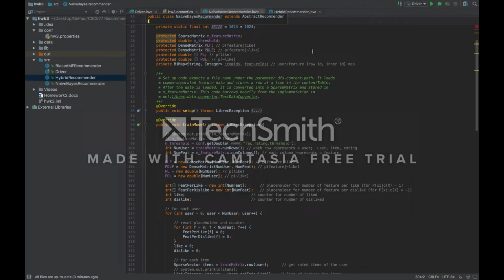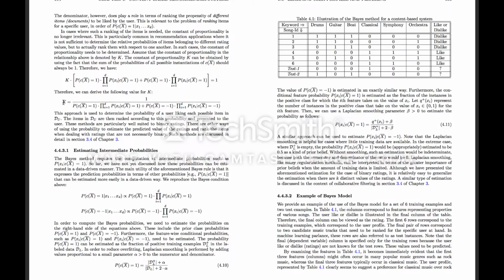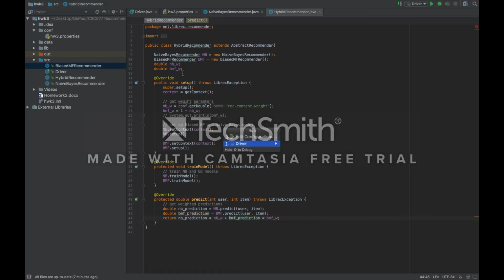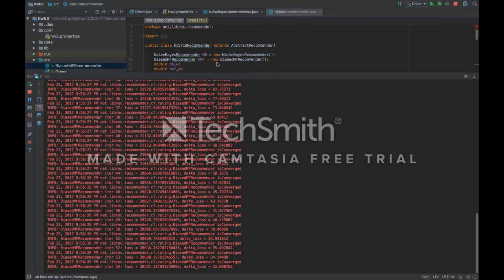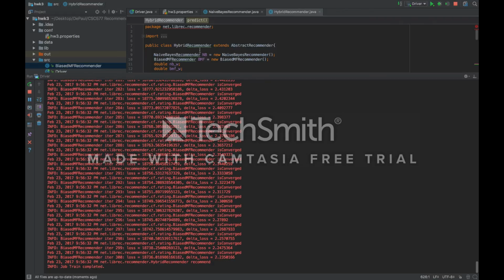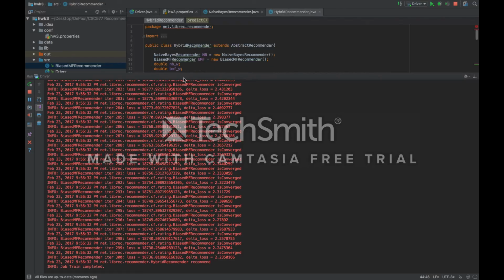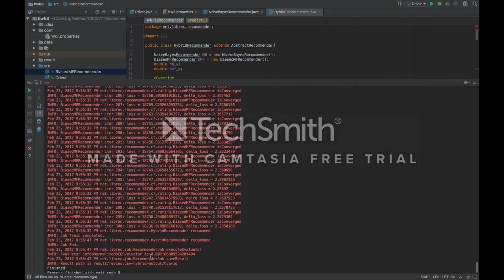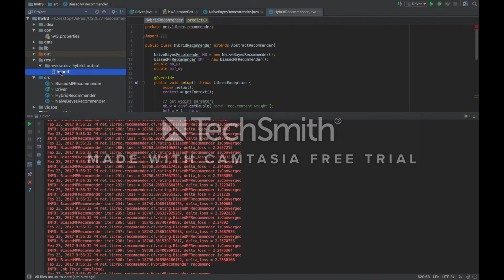CSC577Homework3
Implementation of Naive Bayes and hybrid recommender